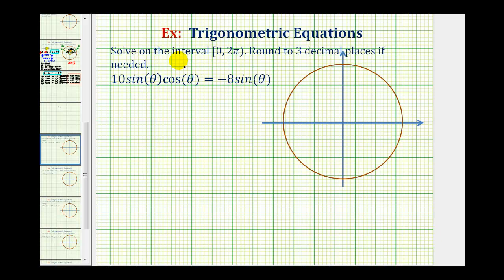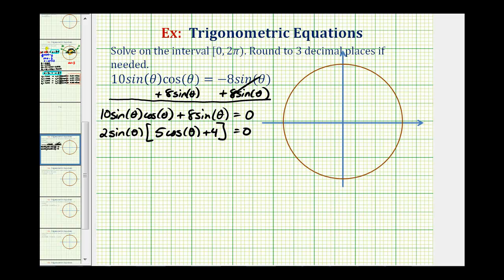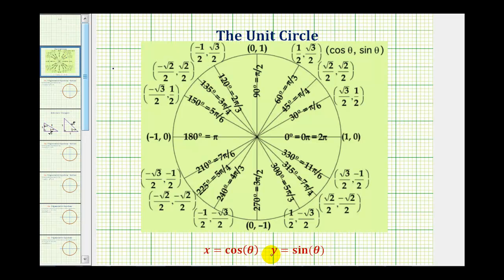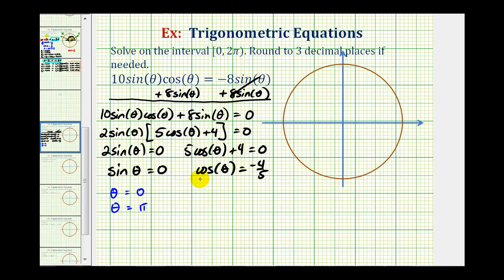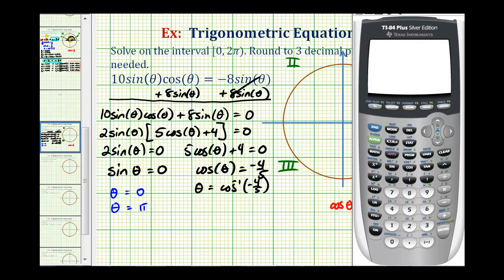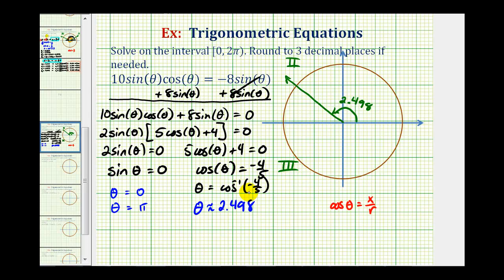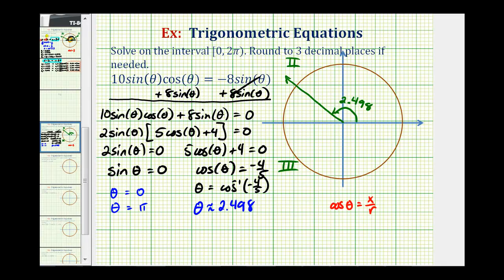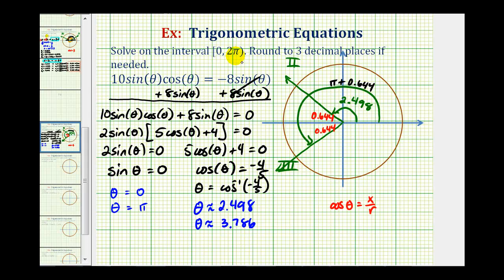Ex: Solve a Factorable Trig Equation with Exact and Rounded Radian Solutions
This video explains how to solve a factorable trigonometric equation that contains exact and approximate radian solutions.